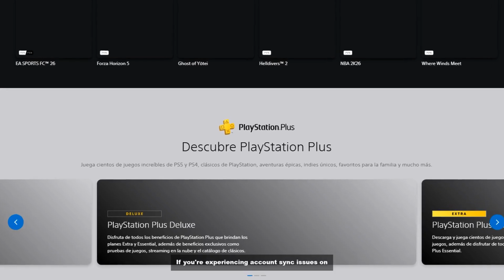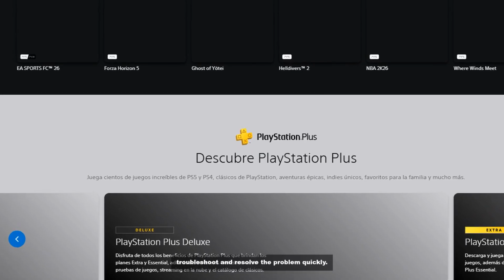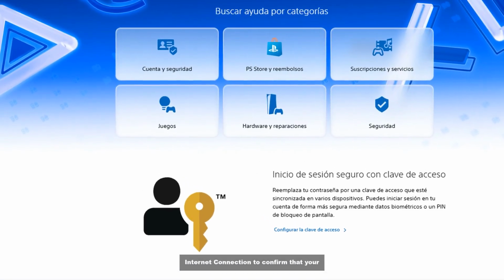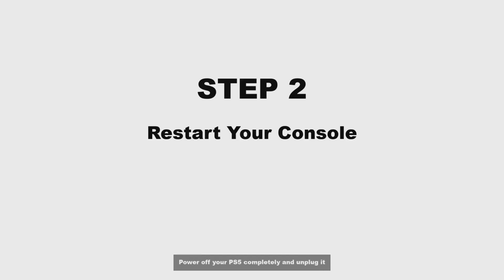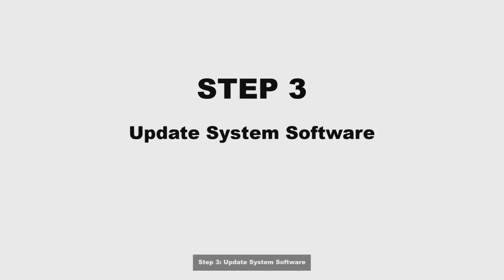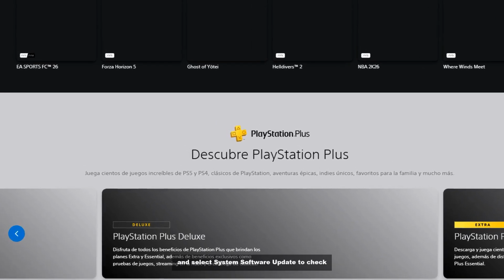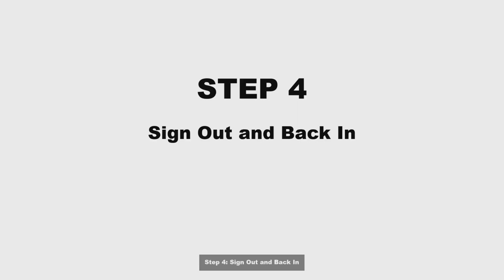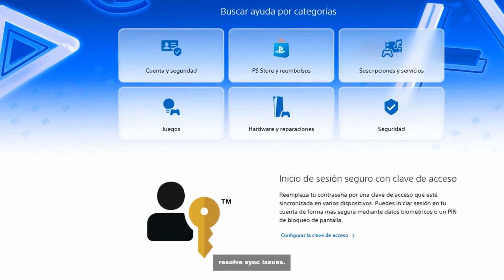How To Optimize PlayStation 5 Account Sync Issue 2026 (QUICK FIX)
In this video, we will show you how to optimize PlayStation 5 account sync issue 2026 with a quick fix. If you're experiencing problems syncing your PS5 account, you're not alone. Follow our step-by-step guide to resolve this issue quickly and easily.